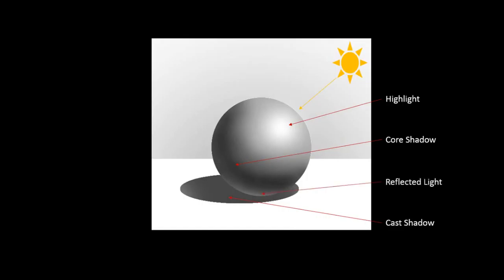shape to form 1